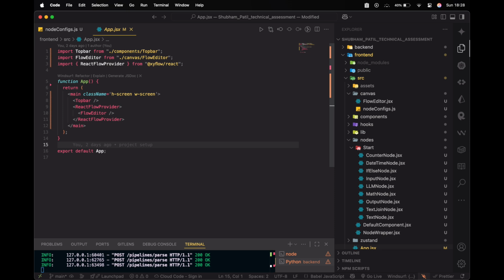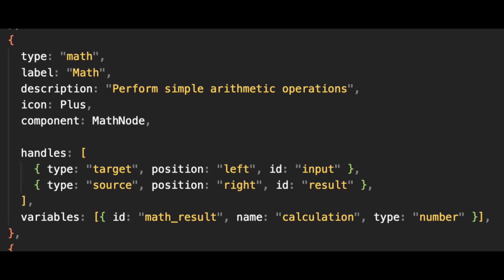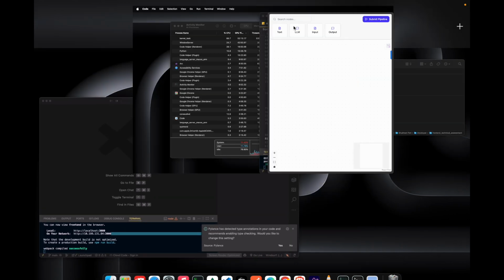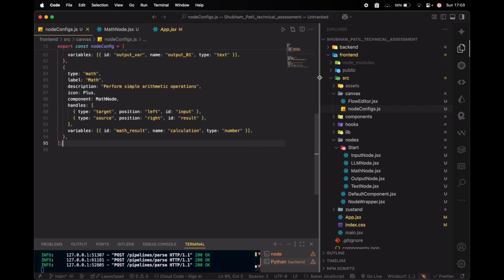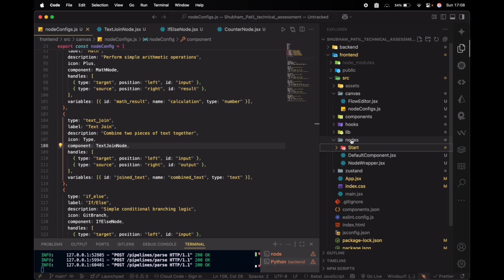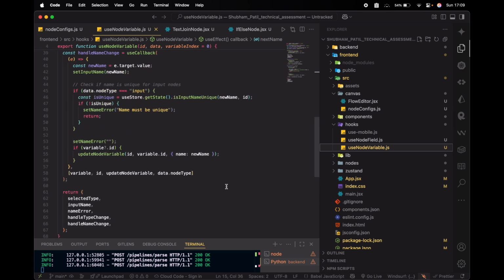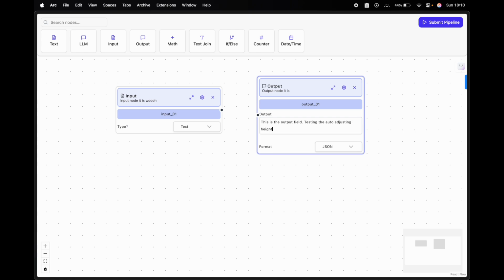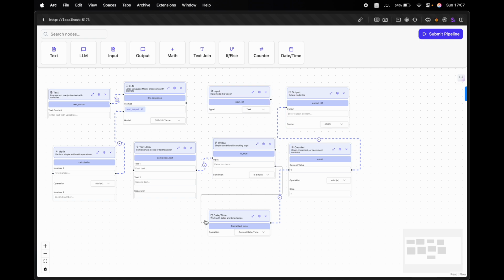VectorShift - Frontend Engineer role assessment